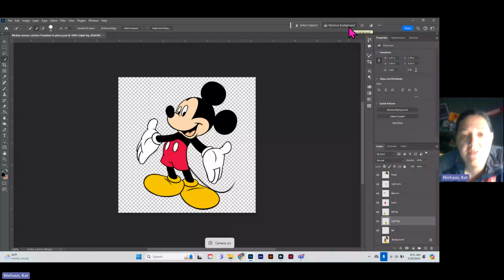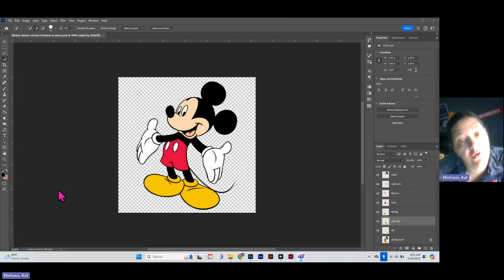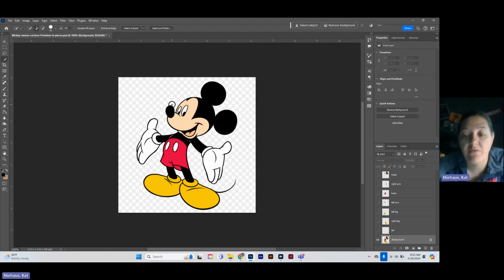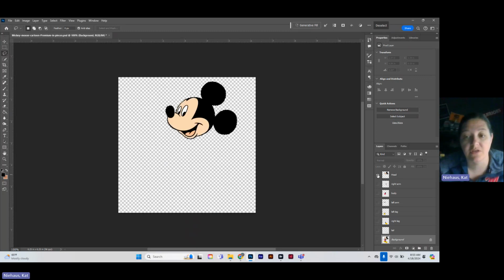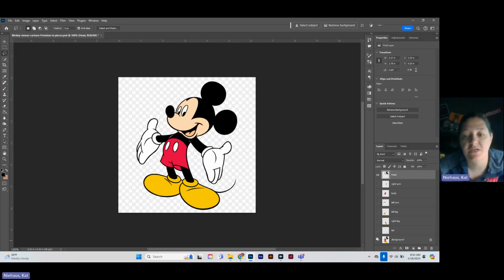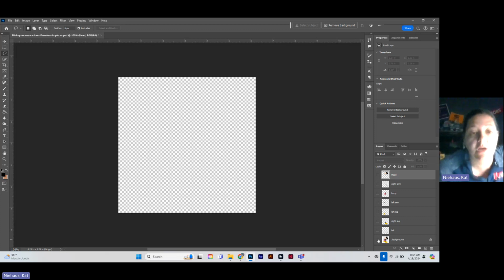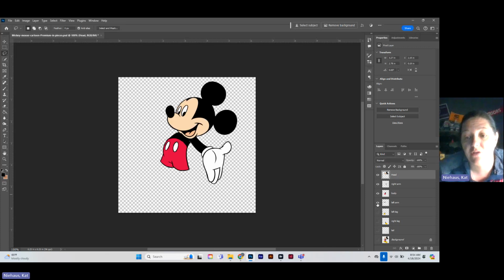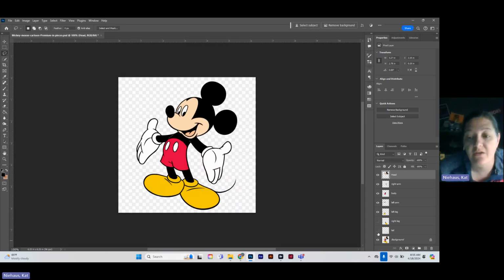Animating Layers Part 1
After Effects Animating Layers Part 1